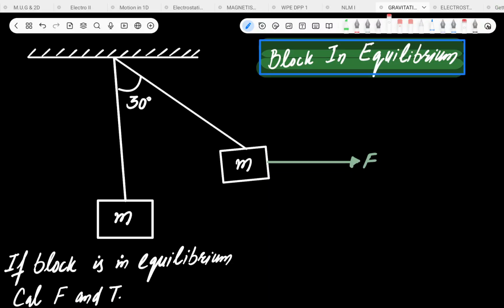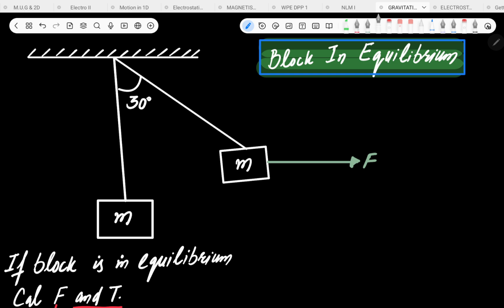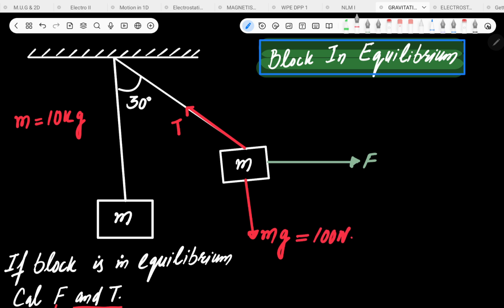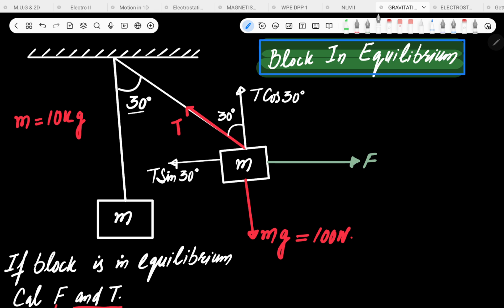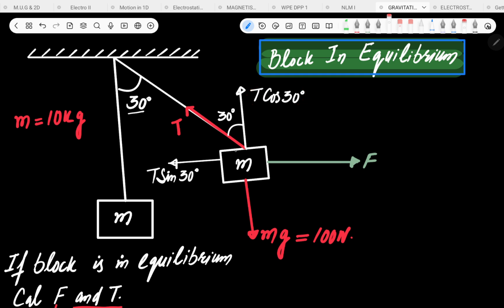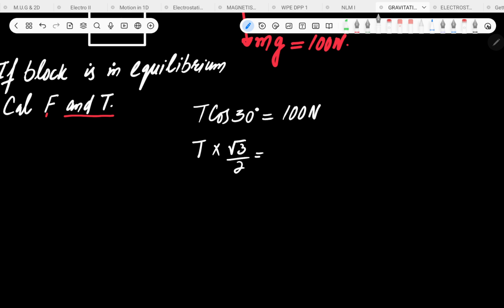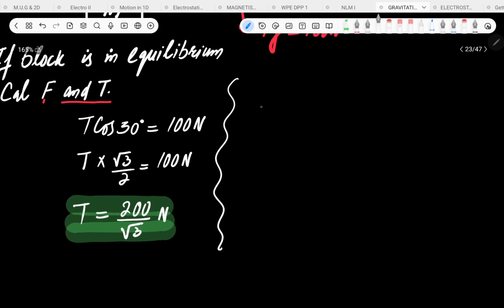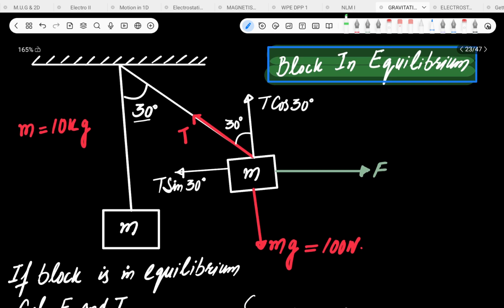Block in Equilibrium/NLM/11th/NEET/JEE.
Block in Equilibrium/NLM/11th/NEET/JEE/ jee​ neet​ physics​ nothingimposibleinthisworld​ education​ motivation​ theothersideofmakebelieve​ dothingsyoudontwanttodo​ ikhlaqfiziks​